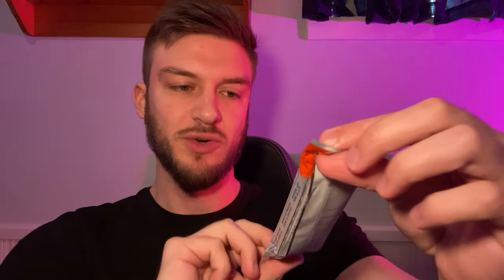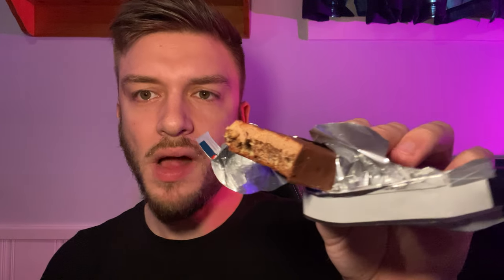Clif Builders Bar Chocolate review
Taste test of the Clif Builders Bar Chocolate
In this video I give a review of the ever popular clif builders bar protein bar. This bar taste good but I have an issue with it because it is soy protein and I'm not a huge fan of consuming that. There is two different types of texture in this bar there's a chewy layer on top and a crunchier layer at the bottom this combines to give a unique protein bar. I enjoy the taste but I try to limit the amount of these that I eat as they have soy